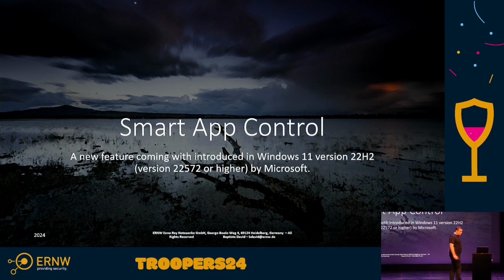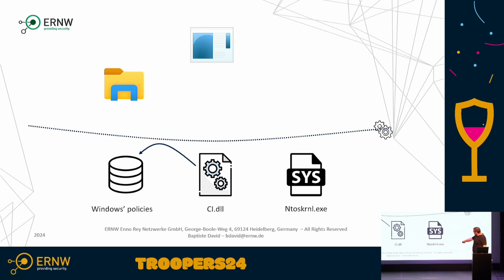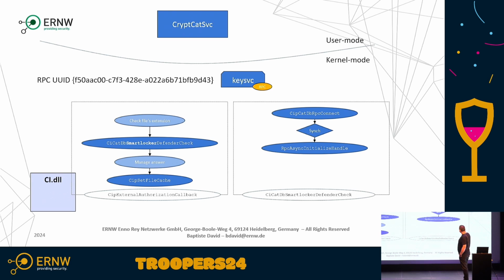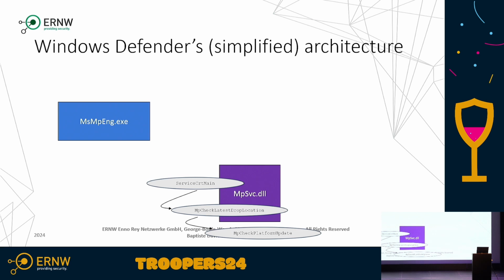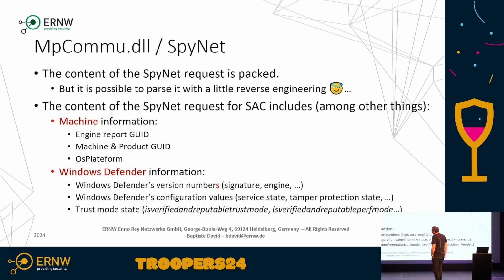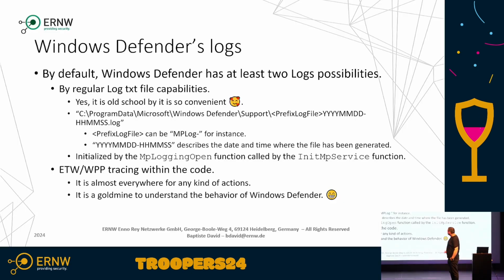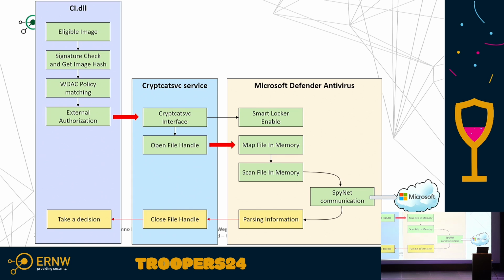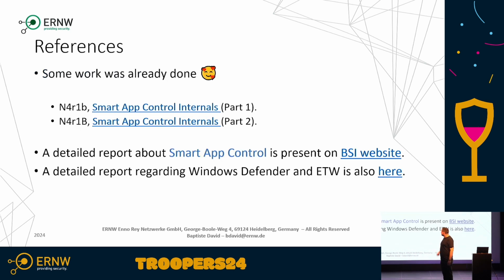TROOPERS24: Deep Dive into Windows Defender: Smart App Control and ETW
Talk by Tillmann Oßwald and Dr. Baptiste David - June 27th, 2024 at TROOPERS24 IT security conference in Heidelberg, Germany hosted by @ERNW_ITSec

More impressions:
  / wearetroopers
  / ernw_itsec